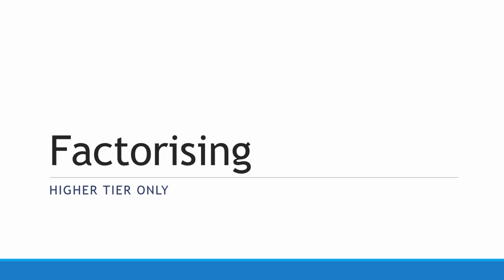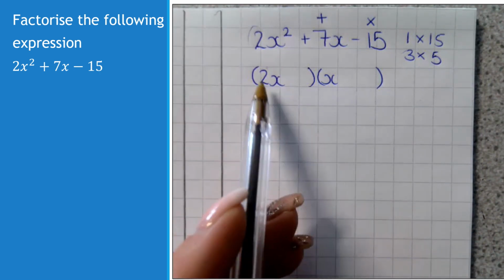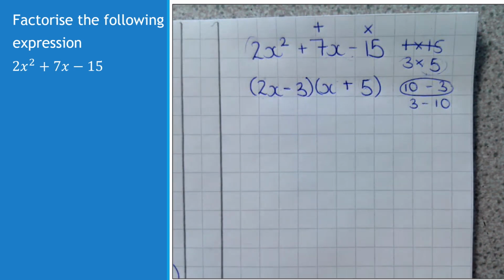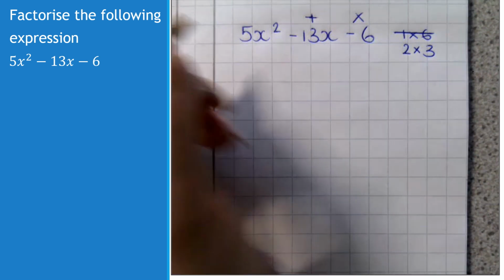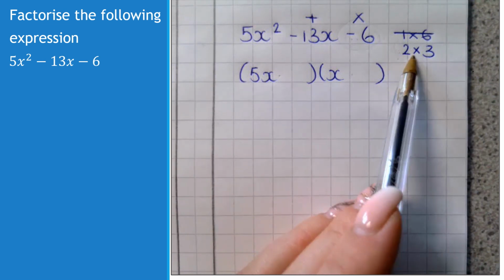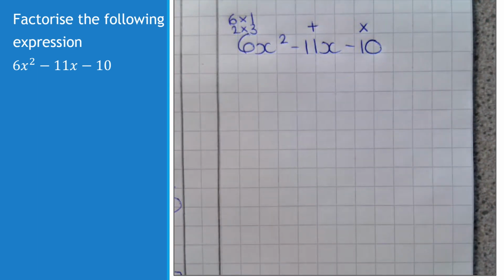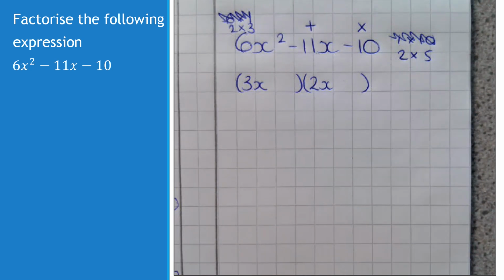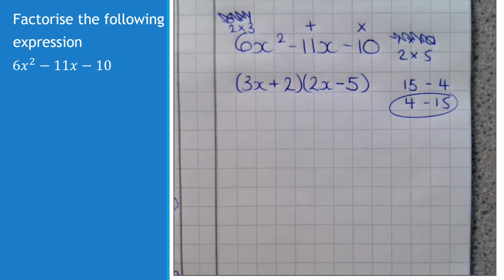Higher Tier Only Factorising